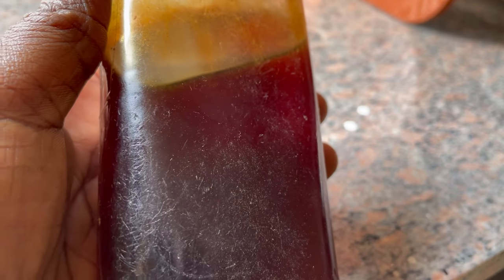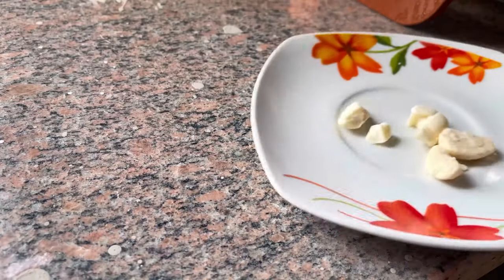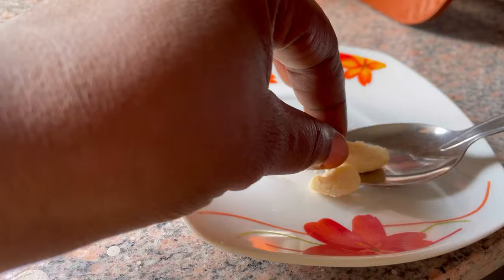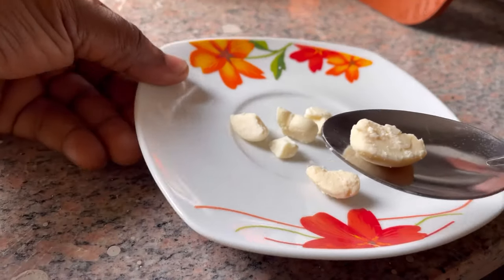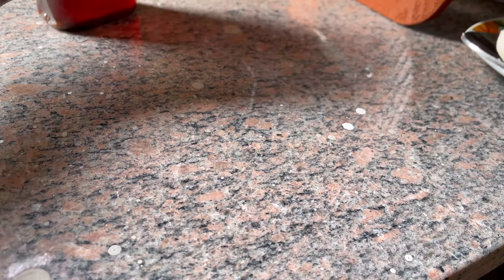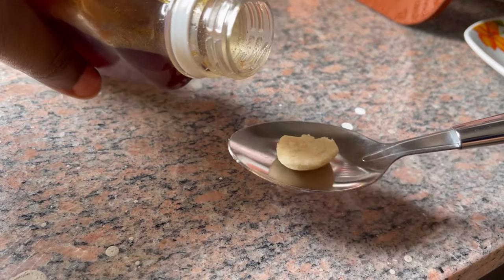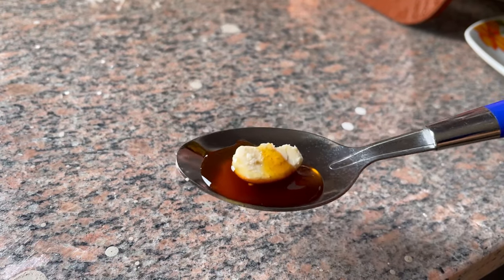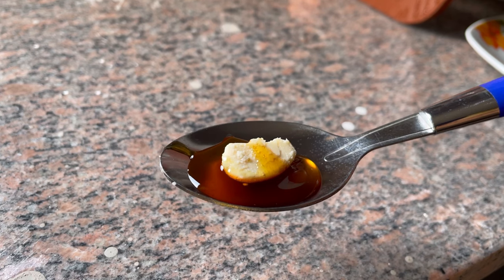Ladies level up your Vjay with just two ingredients | make your honeypot sweet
Hello everyone,
We now have a vlog channel, please I need your support.